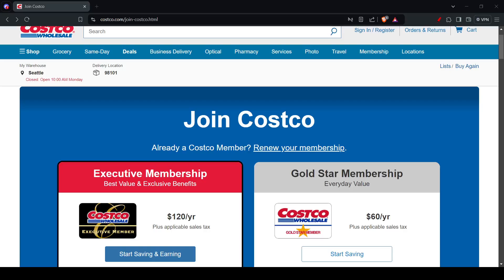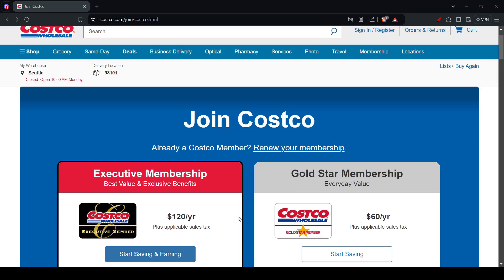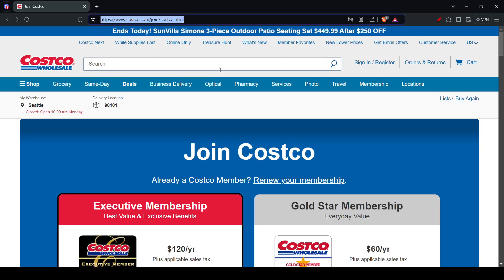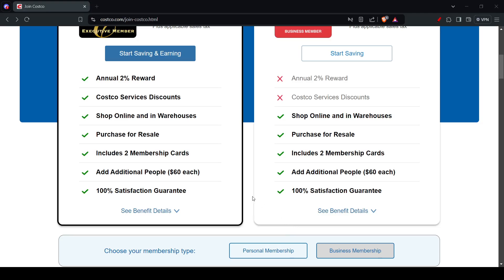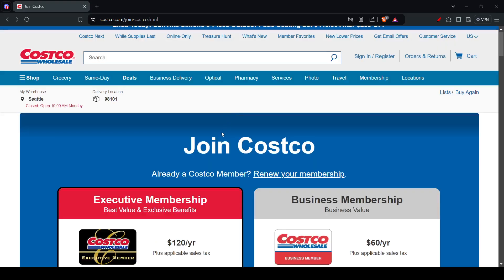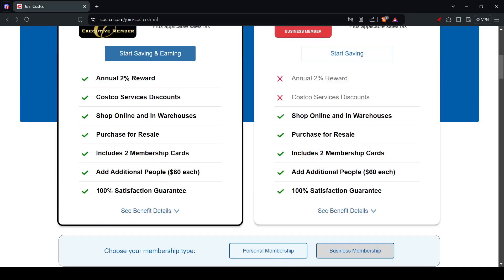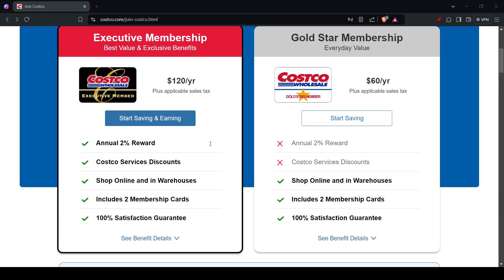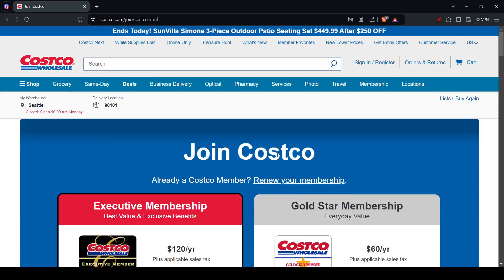How To Apply/Get For CostCo Membership Card ( How To Use Digital Membership Card )